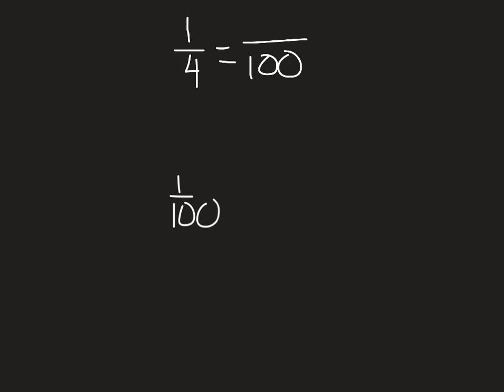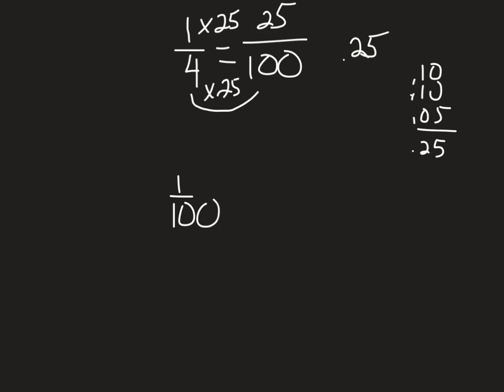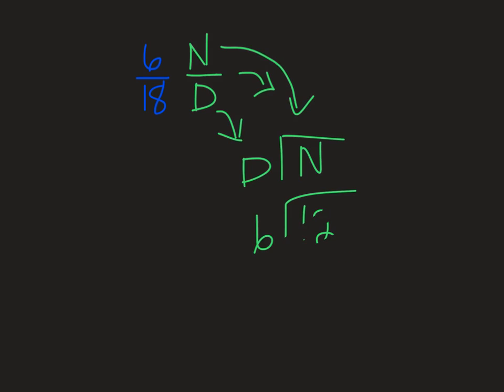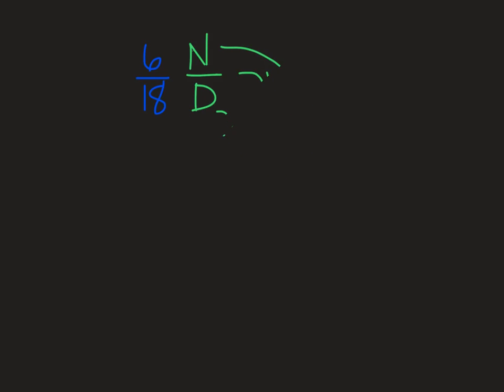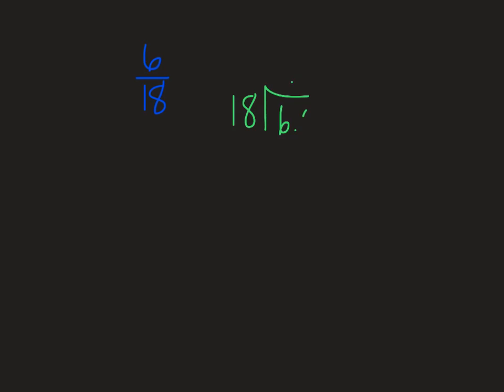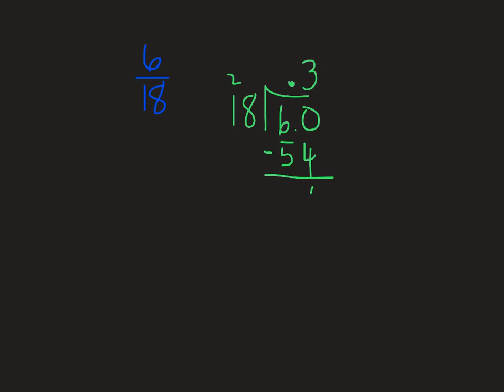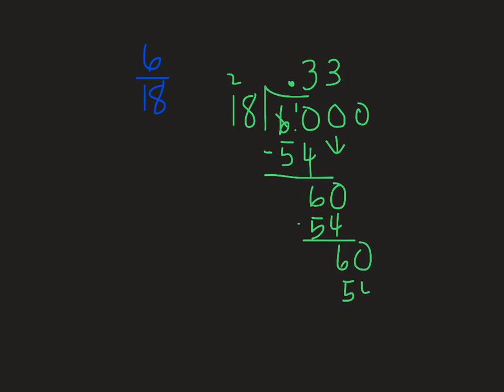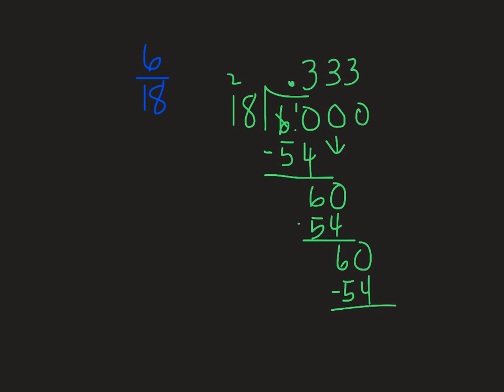Converting Fractions to Decimals